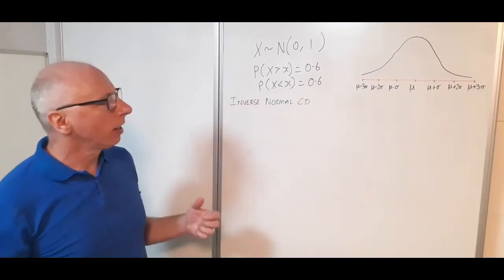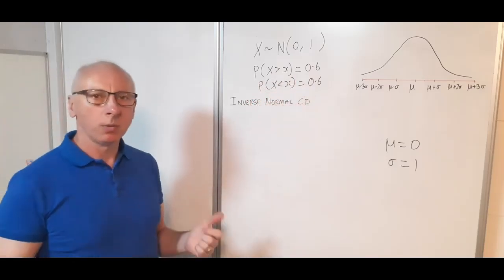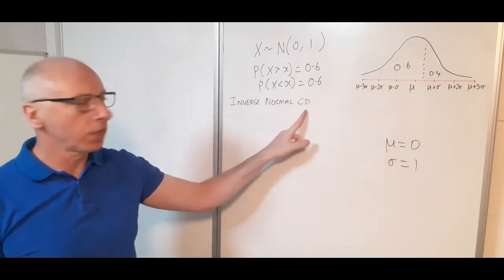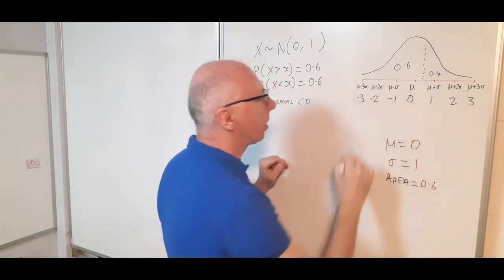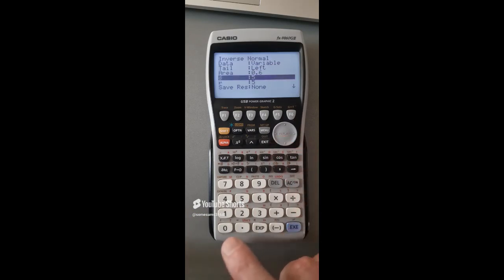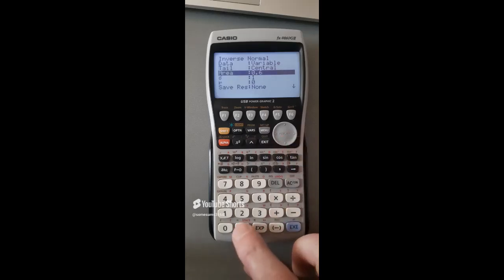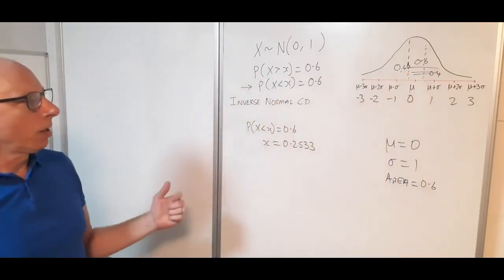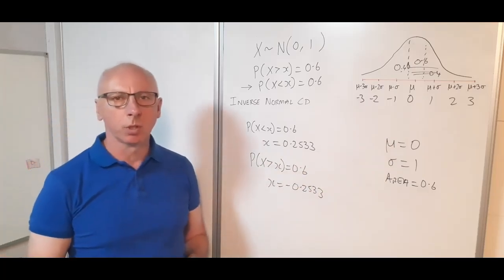Inverse Standard Normal Distribution Casio Calculator Use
The Inverse Standard Normal Distribution is for when we have the Area and the distribution Parameters the Mean and the Variance.
How to use the Casio Calculator Inverse Normal CD function.
We look for the point on the distribution that the area would give us.